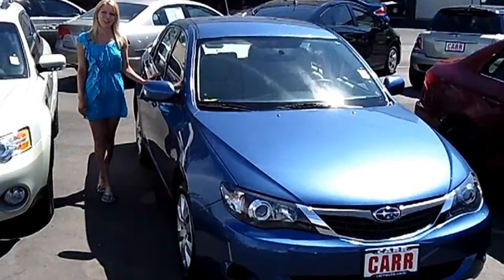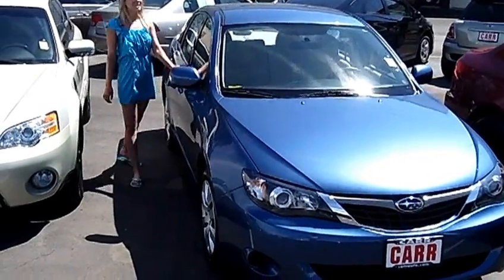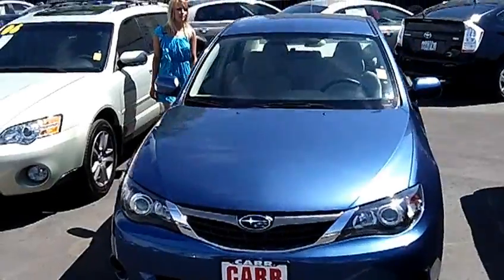2009 SUBARU IMPREZA 2 5i SEDAN STK# SP2480